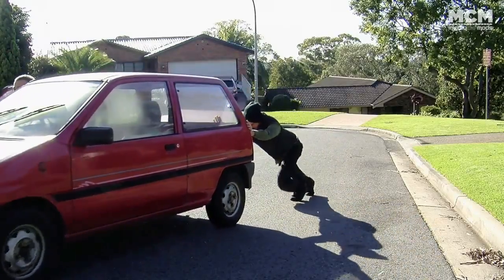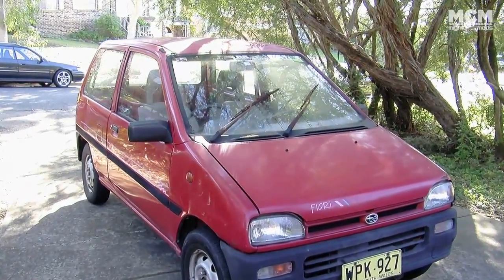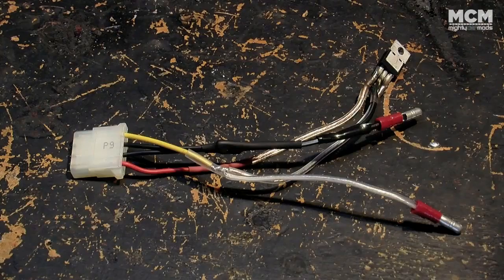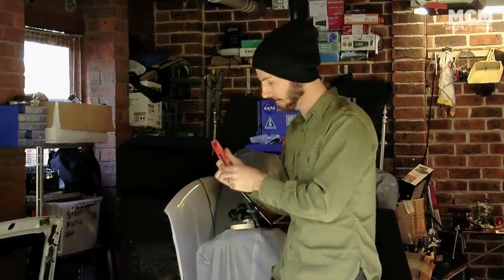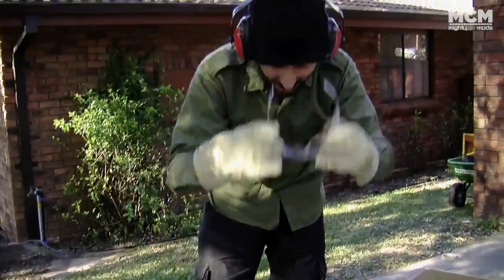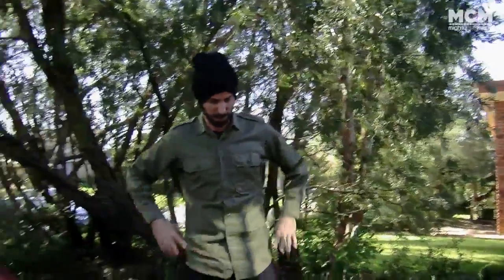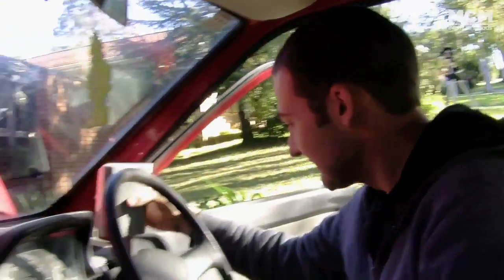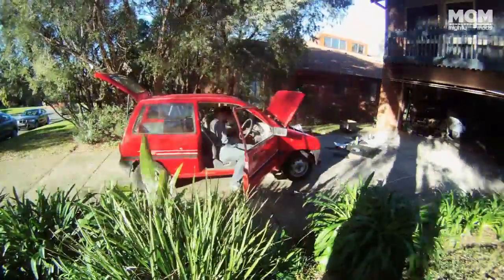Mighty Car Mods - Worlds Cheapest DIY Car Stereo (SE03 EP09)